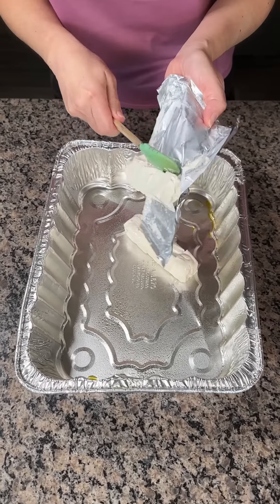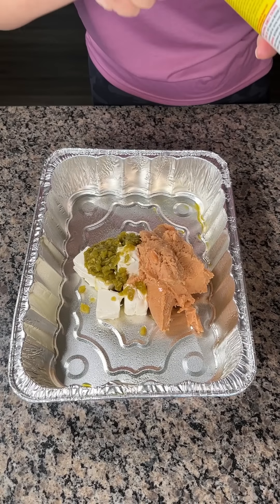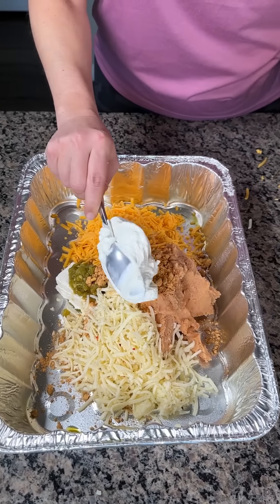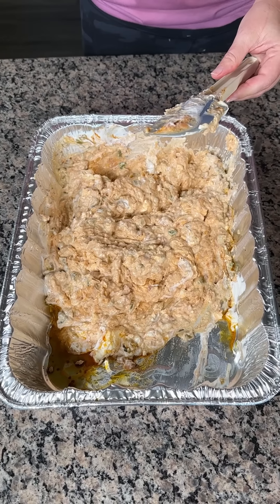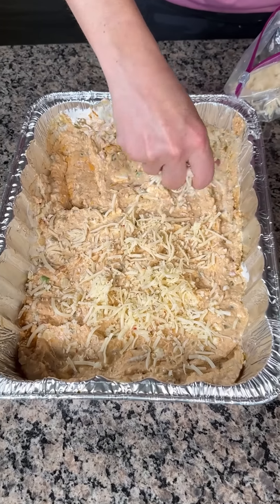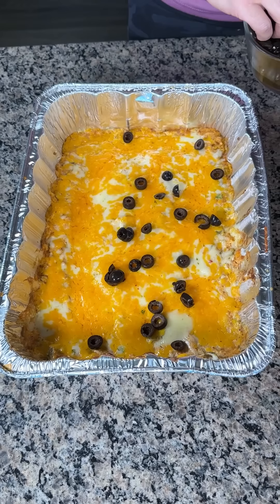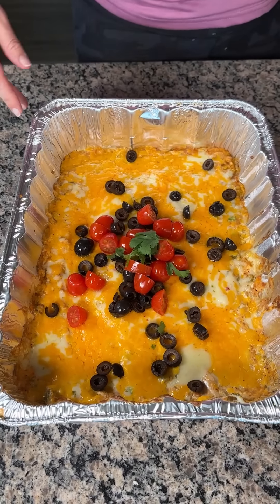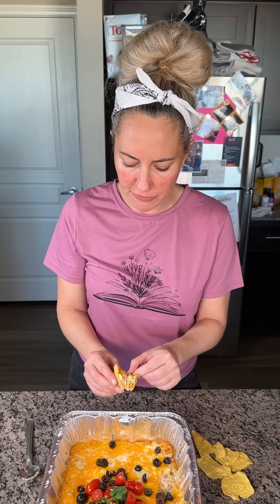Amazing cheese dip!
I love this easy dip y'all!